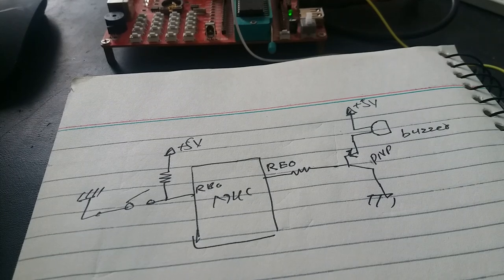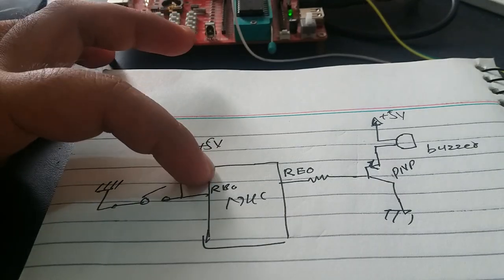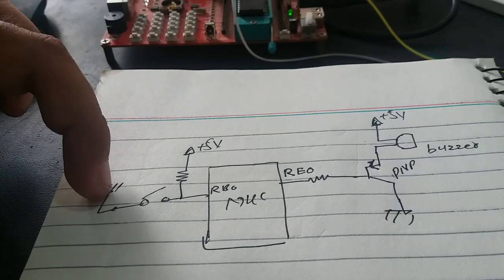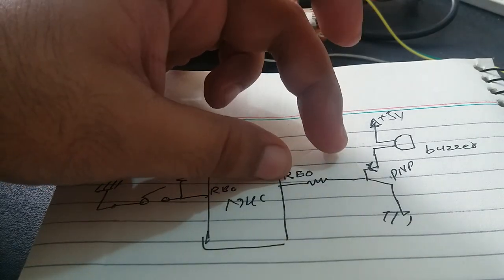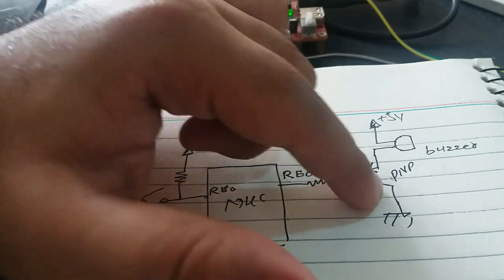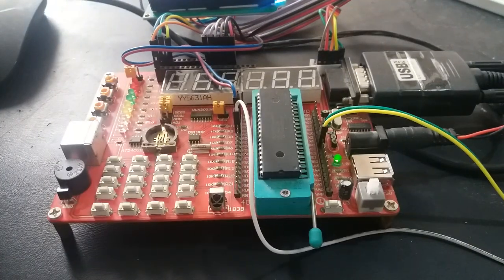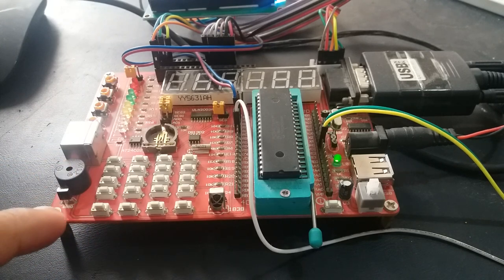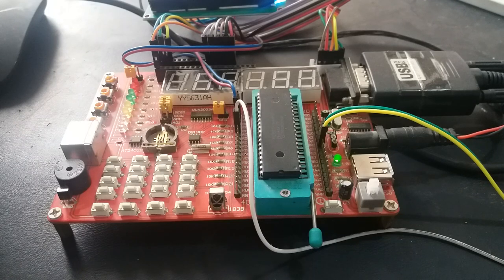Active and Passive Buzzer interfacing with pic microcontroller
How to control buzzer and alarm with pic microcontroller
buzzer interfacing with pic16f877a microcontroller